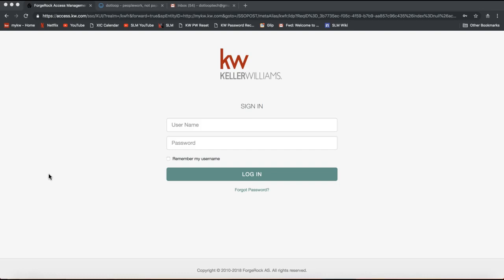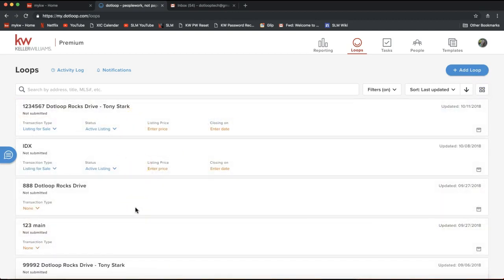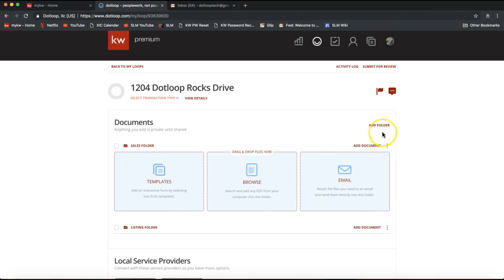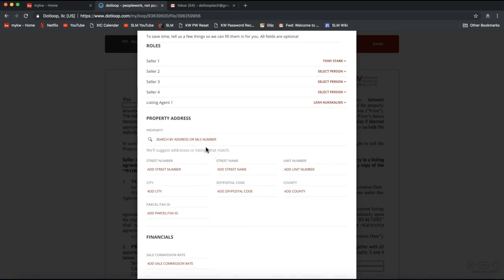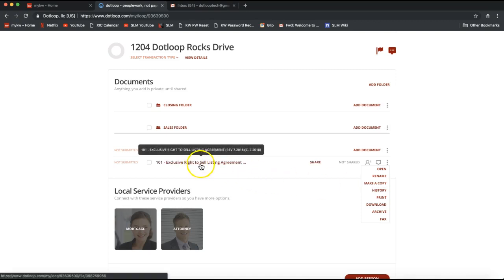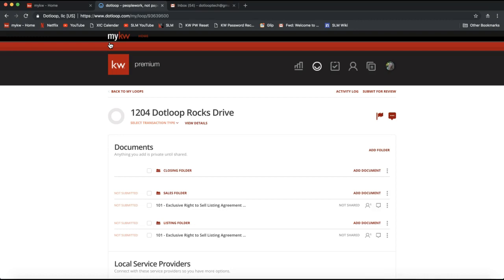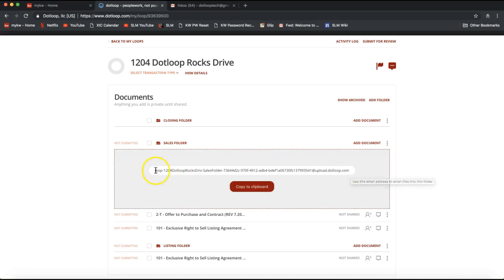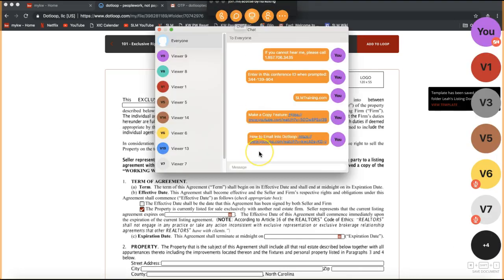Dotloop 201 - 10/11